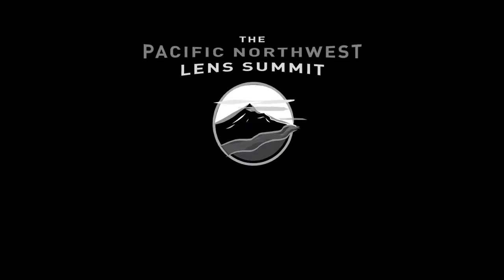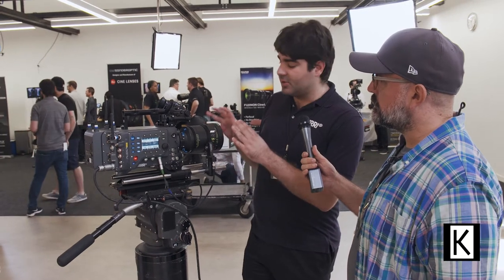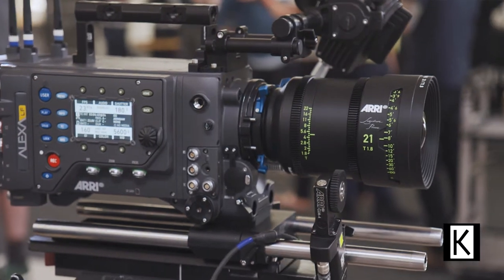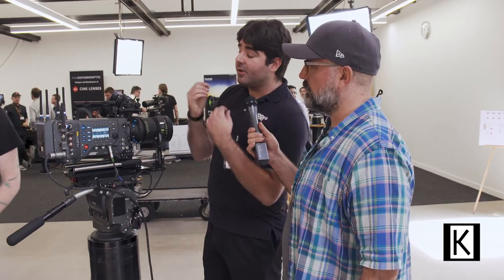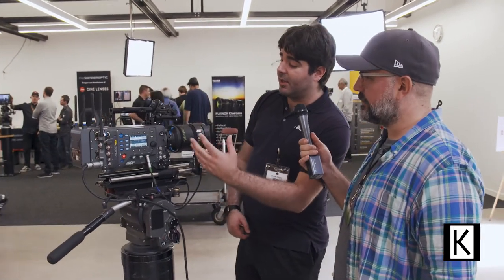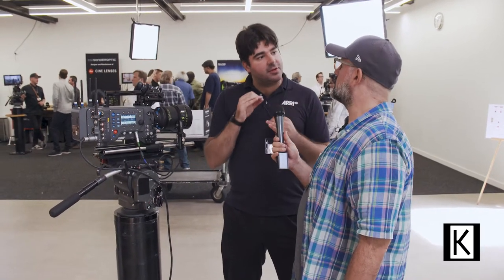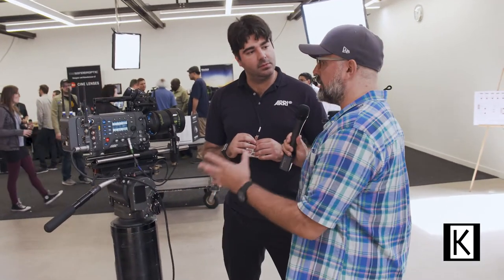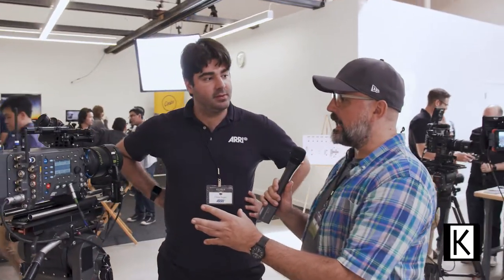ARRI ALEXA LF !!! 2018 Pacific Northwest Lens Summit [1of2]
Presented by Koerner Camera Systems, the Pacific Northwest Lens Summit is an event which brings together the greatest names in cinema lenses.

In this interview we look at the new Alexa LF from the legendary ARRI.

Video produced by Adam Bailey of Critical Stories Media.